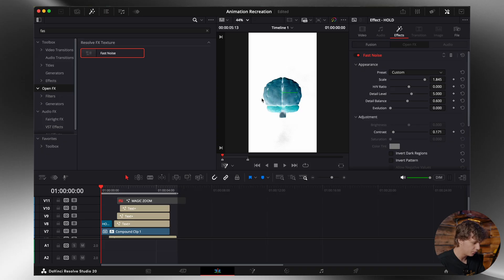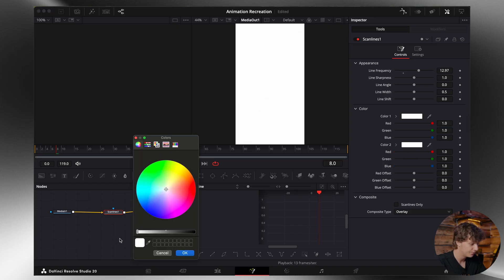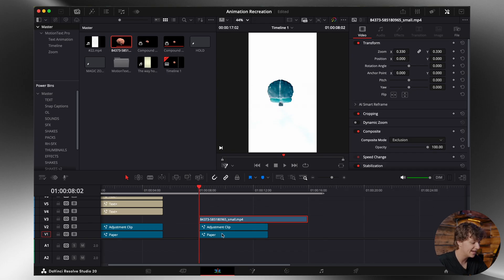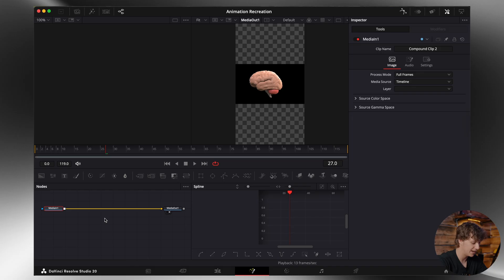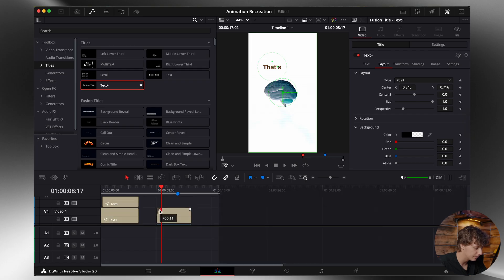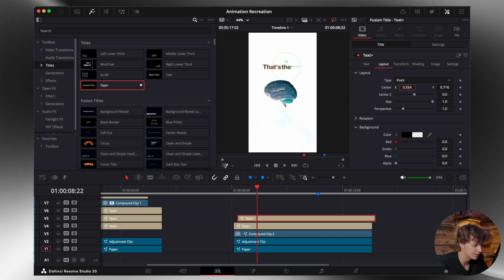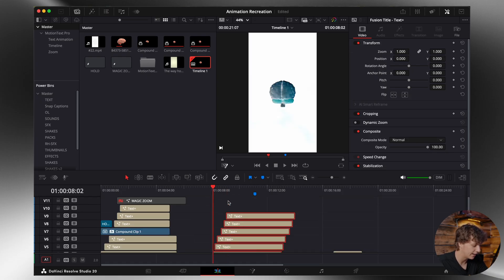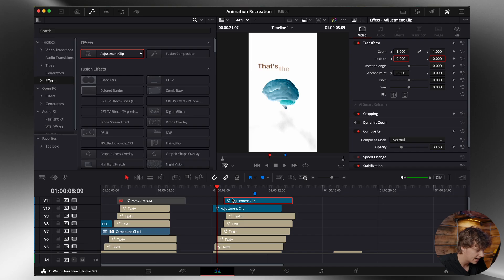How I Create Esthetic Motion Graphics In DaVinci Resolve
Get The All New MotionText Pro Here! 👇
(What I used in today's video)

Full Video Breakdown of My Editing Packs
(Perfect if You're On the Fence) 👇

Praise God

Comment " FIRE VID BRO " Or have 10 years of bad luck 😳😳